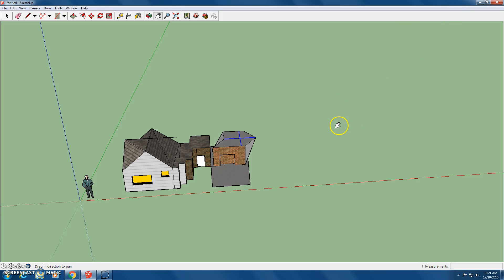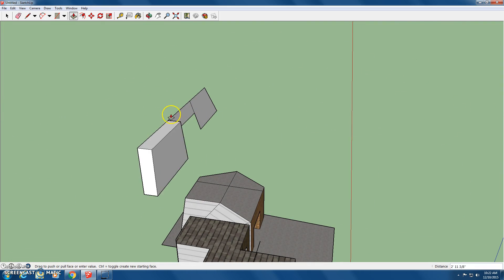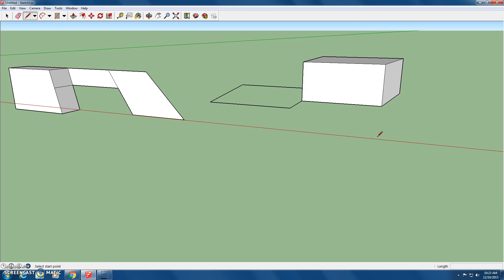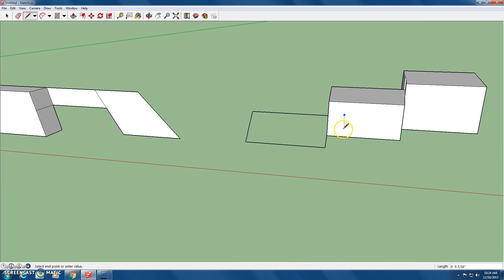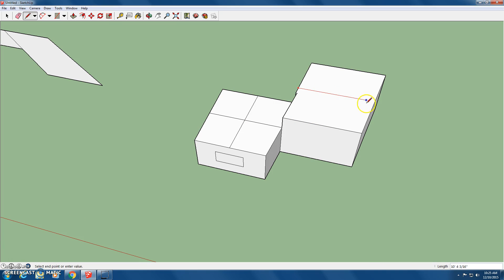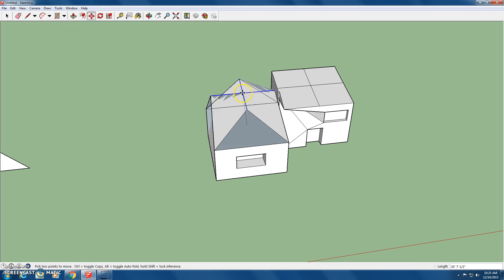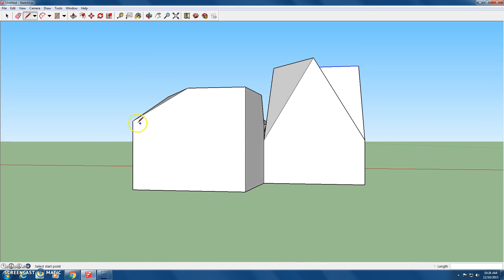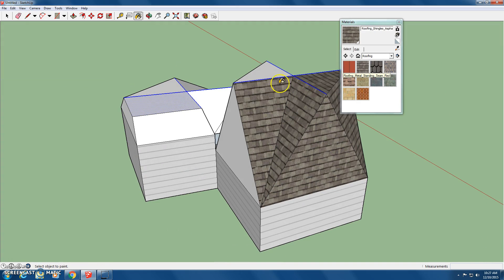basic sketch up tutorial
How to make a house and tools